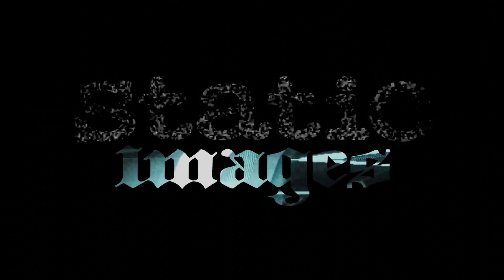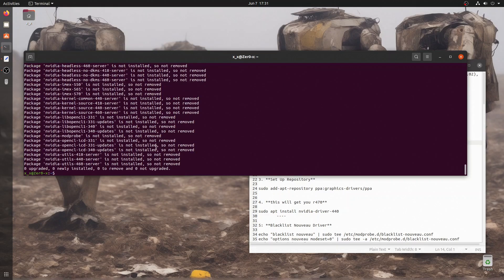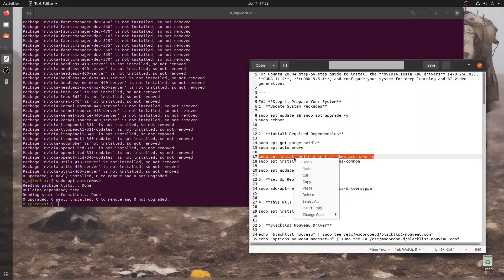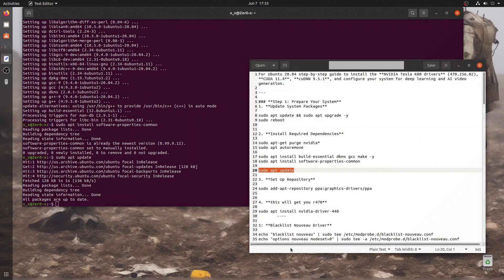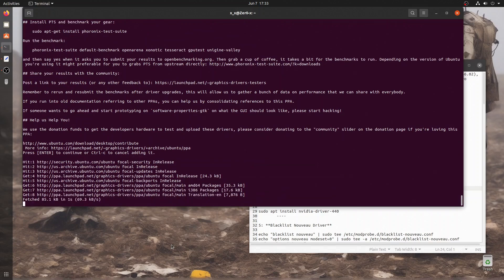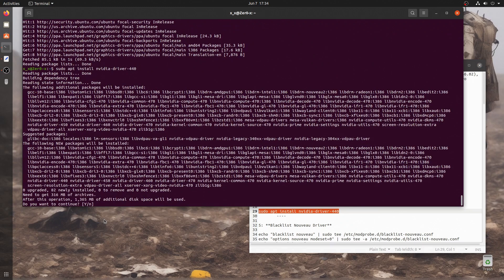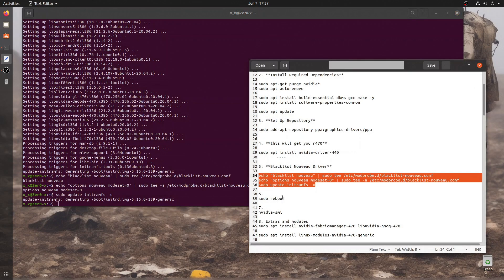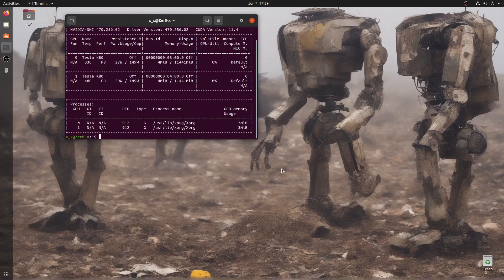Installing NVIDIA Tesla K80 drivers on Ubuntu 20.04 in Terminal 👾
This ensures that the Kepler architecture works with the NVIDIDA drivers to post nvidia-smi every time. Here is a step-by-step guide to install the NVIDIA Tesla K80 drivers (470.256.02),  r470 series drivers configured for deep learning. The BIOS is for a Gigabyte Z370 AORUS Ultra Gaming motherboard and on an Ubuntu 20.04.

-BIOS Configuration
1. Check CSM Support to ensure UEFI compatibility.
2. Enable Above 4G Decoding, this enables proper GPU memory mapping.

**Step 1: Prepare Your System**
1. **Update System Packages**

$ sudo reboot

2. **Install Required Dependencies**

$ sudo apt install build-essential dkms gcc make -y

3. **Set Up Repository**

$ sudo add-apt-repository ppa:graphics-drivers/ppa

4. **this will get you r470**

5: **Blacklist Nouveau Driver**

$ echo "blacklist nouveau" | sudo tee /etc/modprobe.d/blacklist-nouveau.conf
$ echo "options nouveau modeset=0" | sudo tee -a /etc/modprobe.d/blacklist-nouveau.conf
$ sudo update-initramfs -u

6.
$ sudo reboot

7.
$ nvidia-smi

                           -By: nIm at Static Images powered by + - Pro.